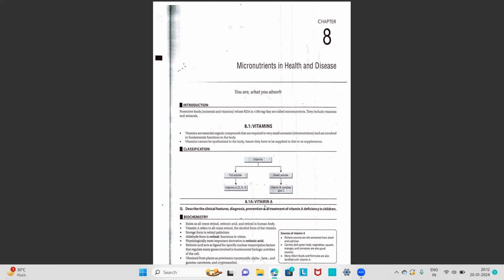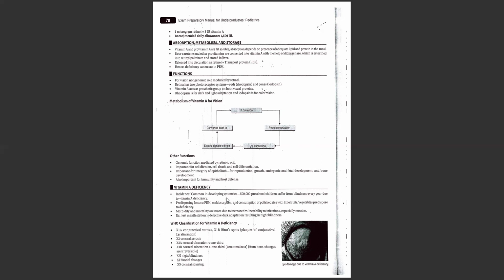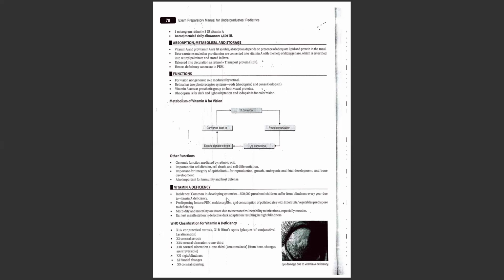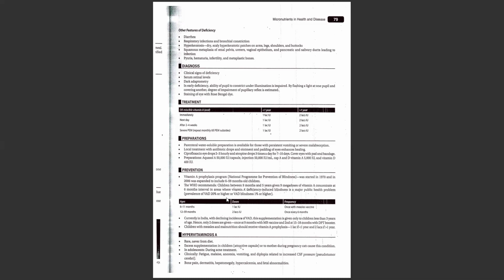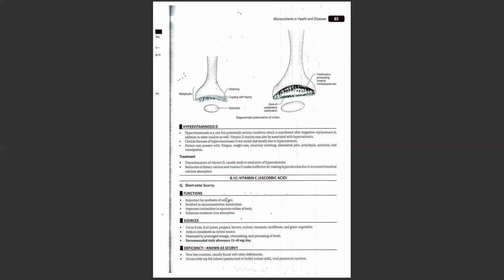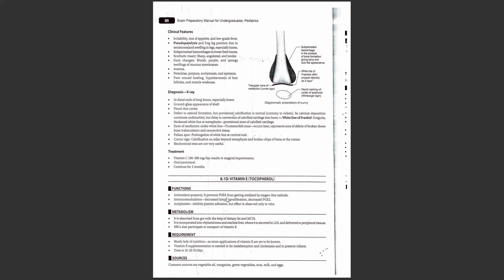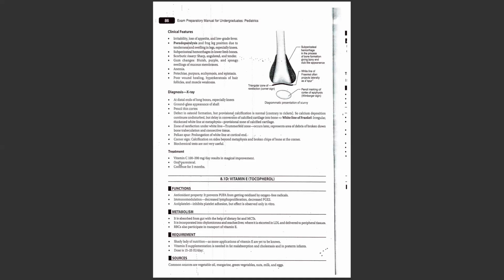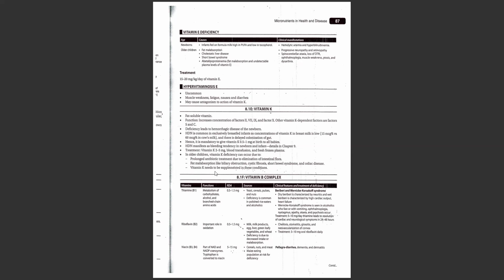GENERAL PEDIATRICS-Vitamin deficiency- Vit A,Vit c,Vit K